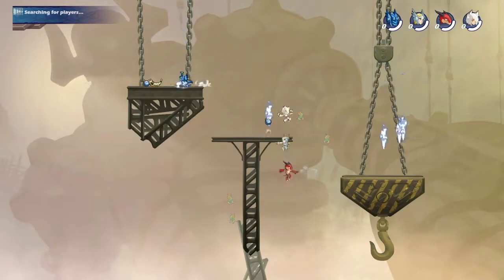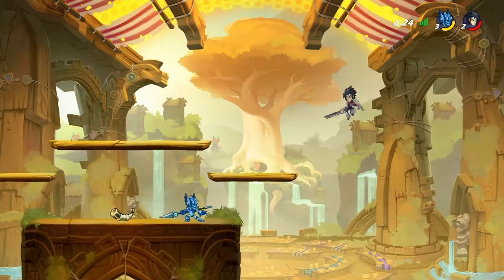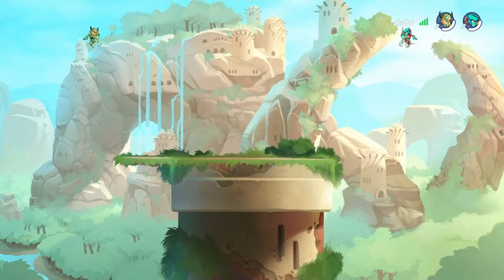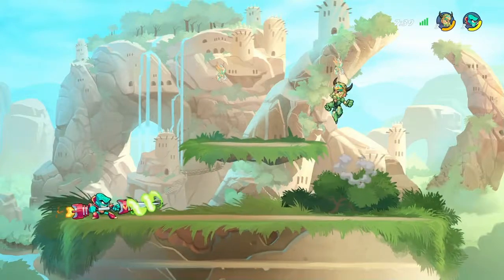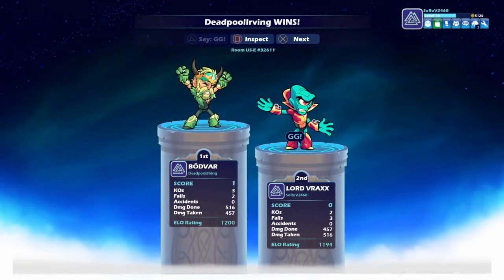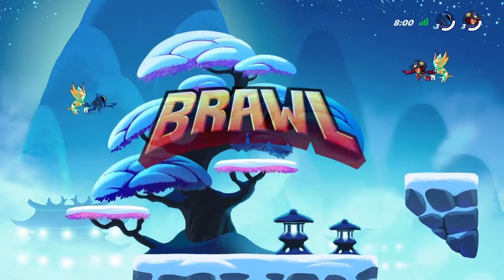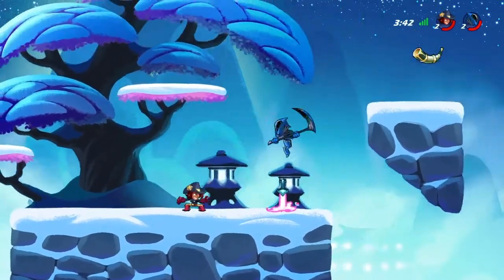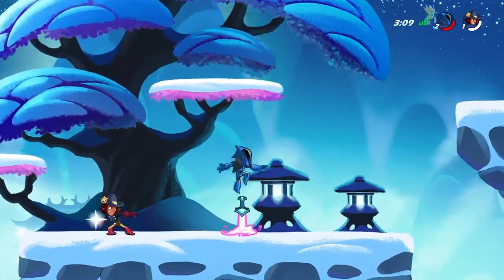THIS FIGHT IS INTENSE! | Brawlhalla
This may be the first video of Brawlhalla on the channel but~ it most certainly is the most intense! Doesn't make sense but just watch what I mean...